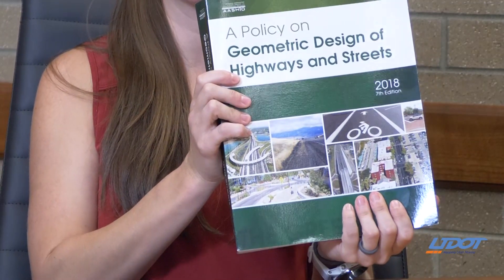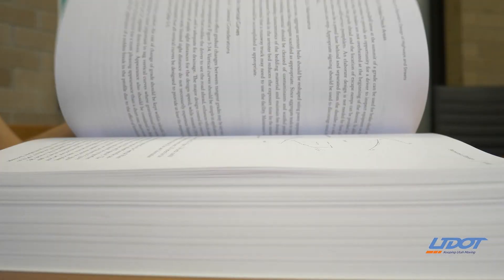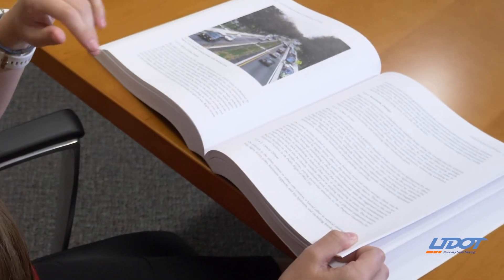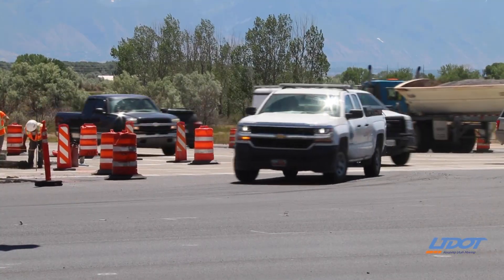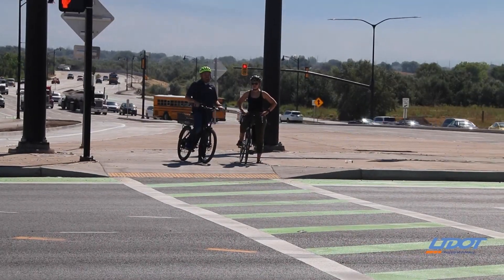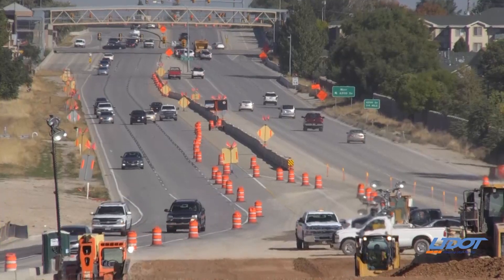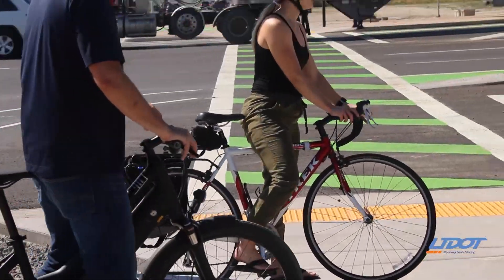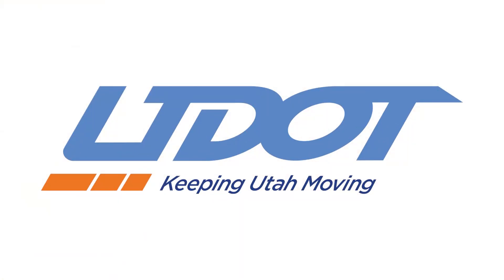Moving People, Not Just Cars: New AASHTO Green Book Standards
Did you know that UDOT adopted new AASHTO design standards this summer? The new AASHTO Green Book aligns with UDOT’s shift to focus on moving people, not cars. The Green Book includes updated active transportation guidance that allocates space for pedestrians and bicyclists for improved safety. UDOT was involved in the review of the design standards and a forthcoming new bike guide as part of our AASHTO committee participation.